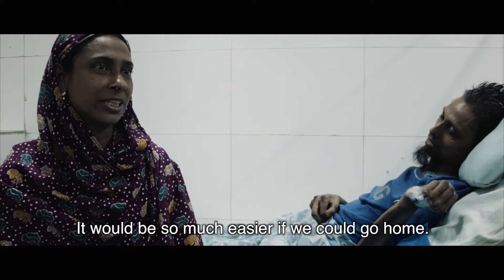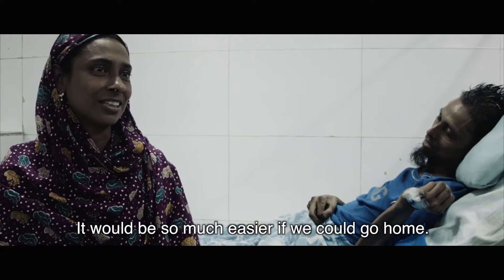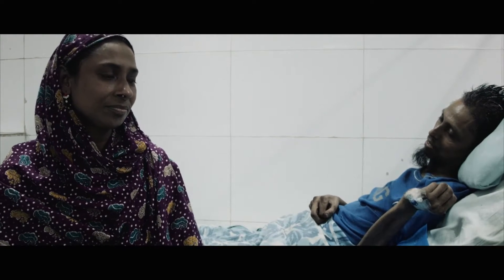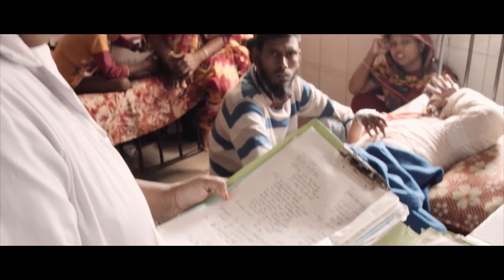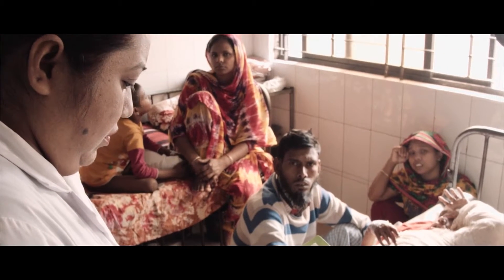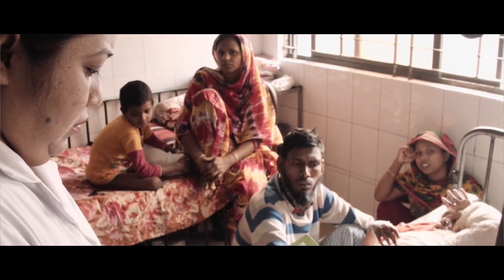Fogarty Innovation Impact - Innovator Cam Hutton